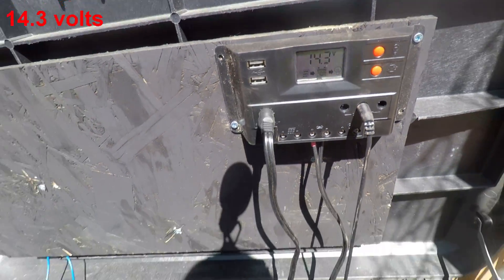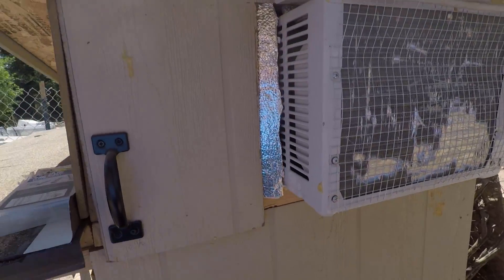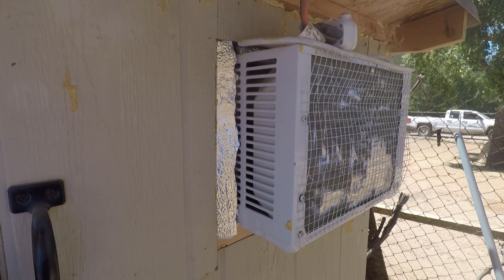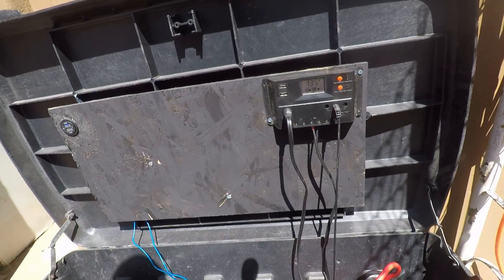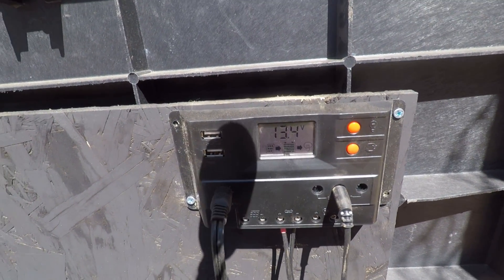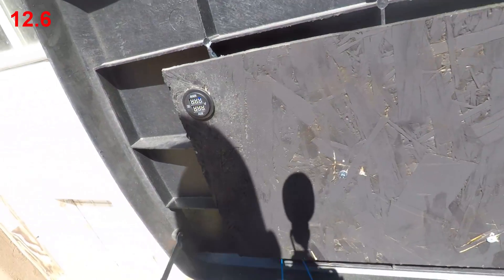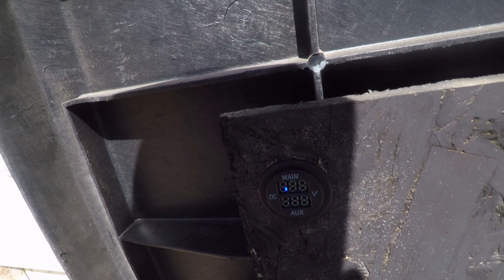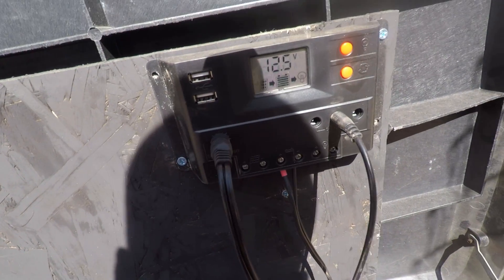HOW LONG CAN YOU RUN A/C ON HARBOR FREIGHT 100W SOLAR PANEL(63585)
HOW LONG CAN YOU RUN A/C ON HARBOR FREIGHT 100W SOLAR PANEL SYISTEM (63585)

SEND MAIL TO:
6537 N 55th ave # 834